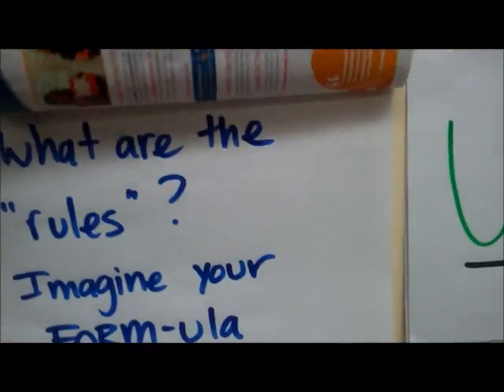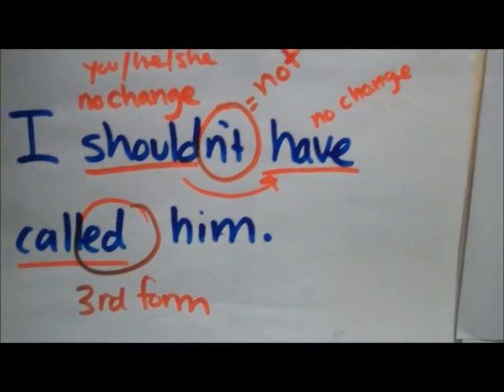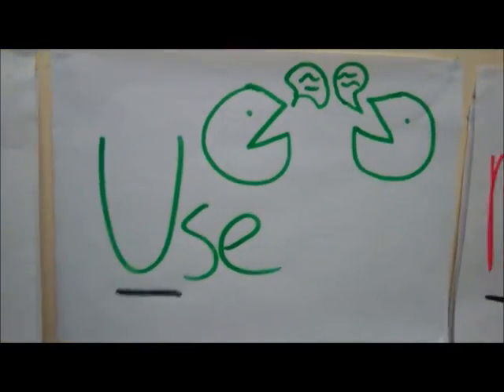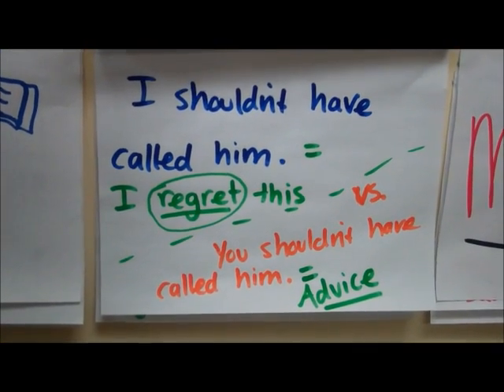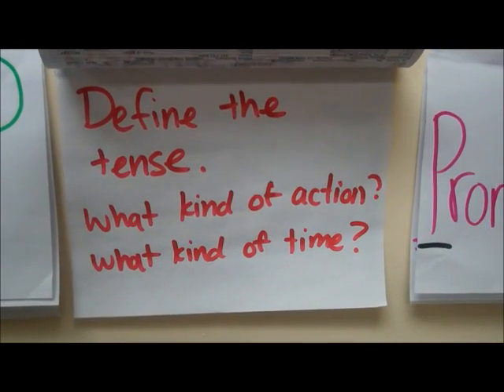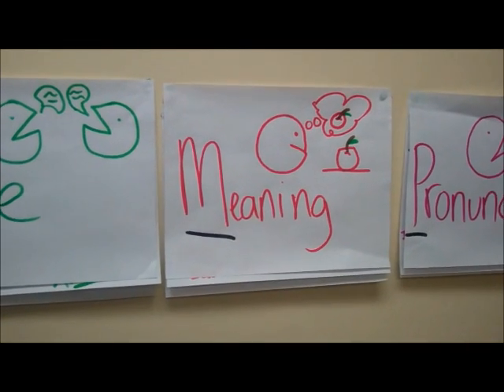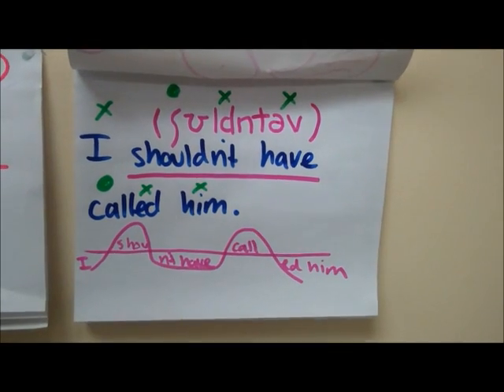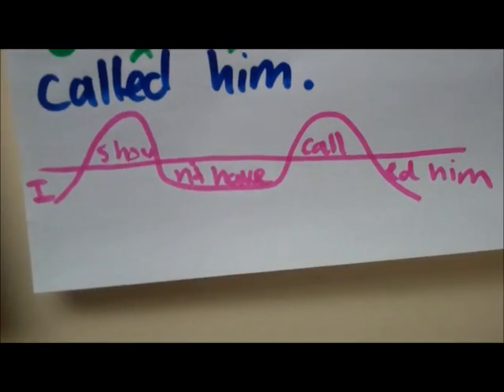ESL EFL Teaching Tip: Grammar--What are you teaching?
This is Autumn, the Deputy Head of Teacher Training, giving a quick tip about the important aspects of grammar to consider when you are teaching. If your students can master all 4 they will be much more likely to correctly and naturally use what you are teaching!